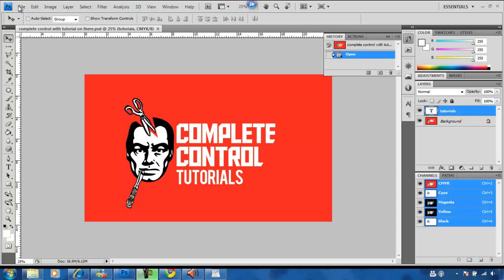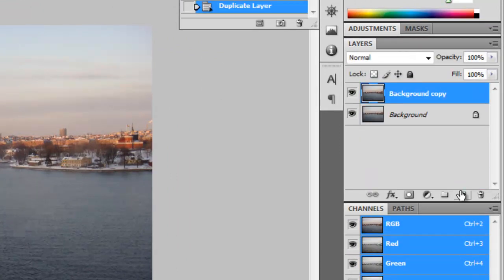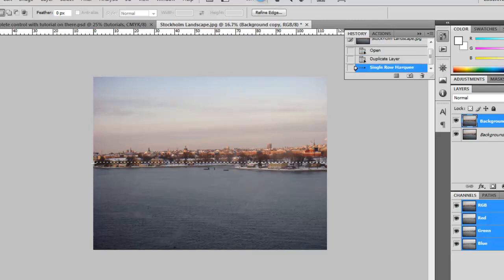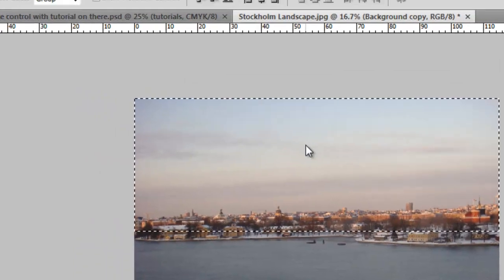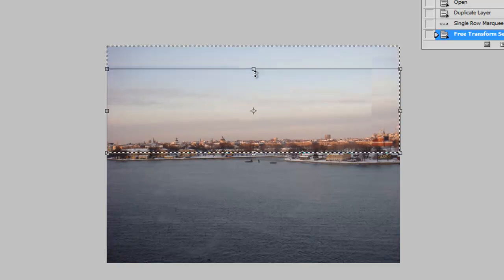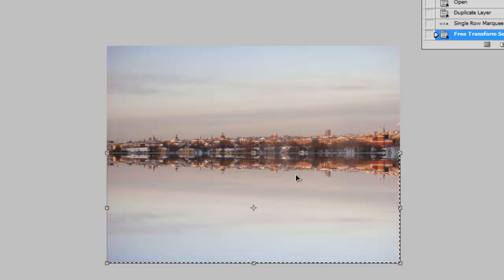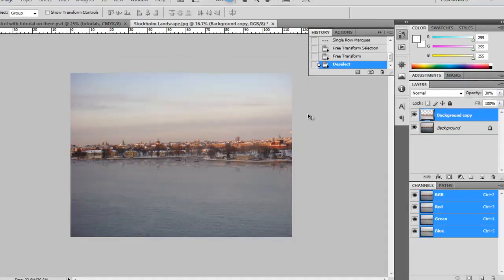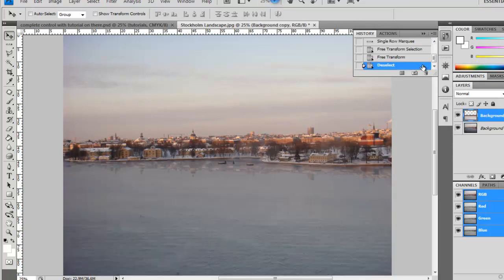Creating Reflections in Water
Complete Control shows you how to create reflection in bodies of water in a landscape using the Single Row Marquee Tool in Adobe Photoshop CS4.